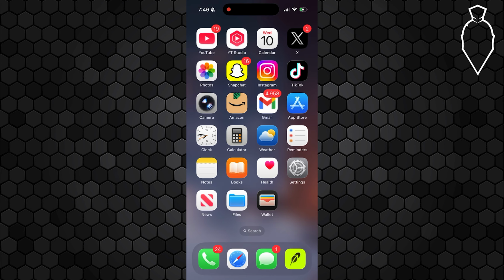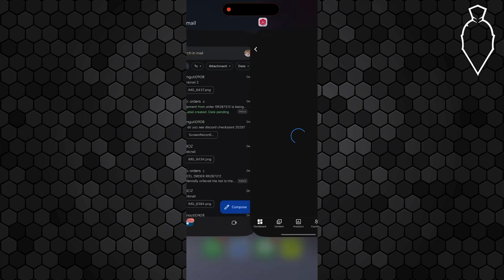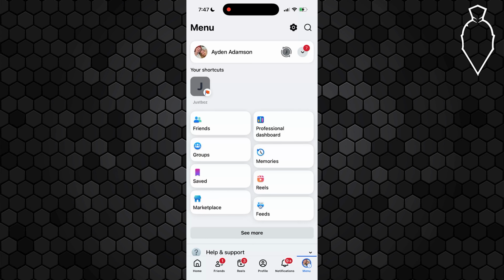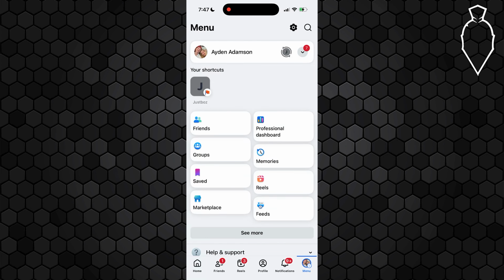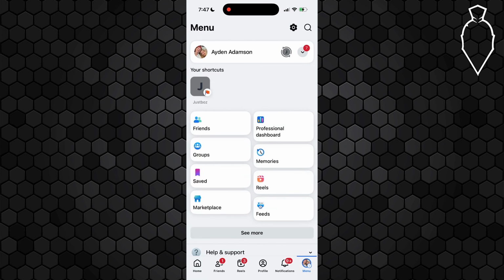How to Pin a Post on Facebook 2026 - Full Guide